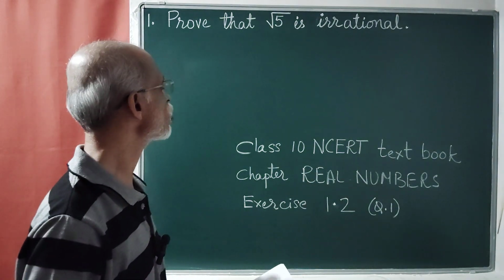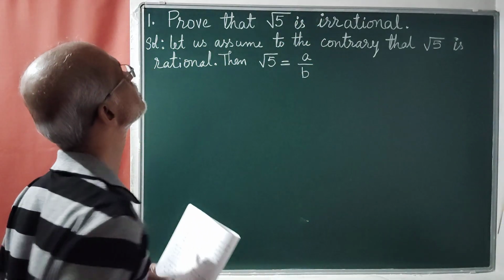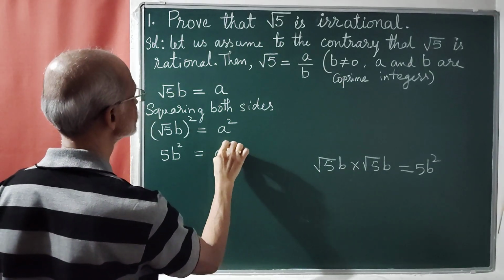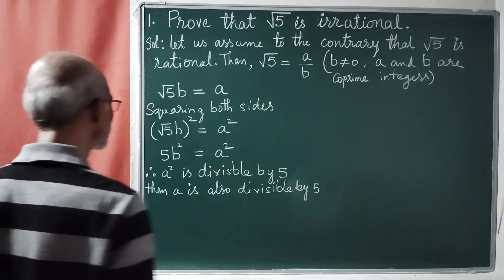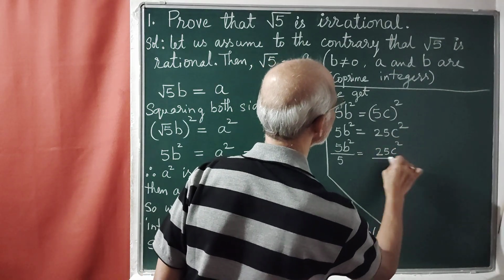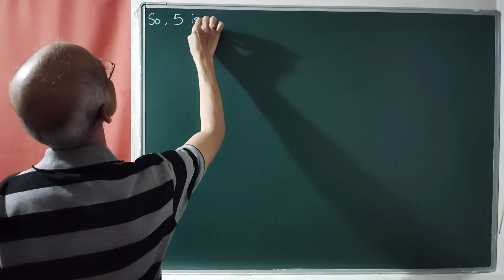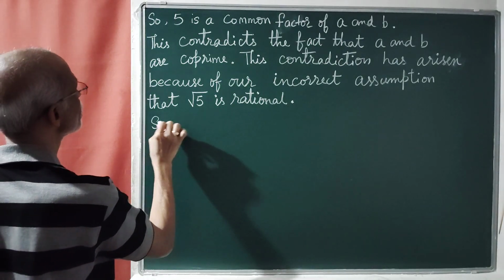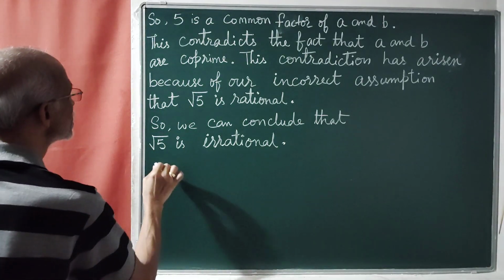Class 10 REAL NUMBERS Exercise 1.2 ( Q .1 ) NCERT textbook.